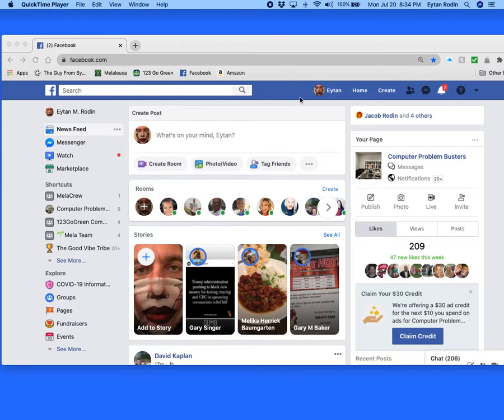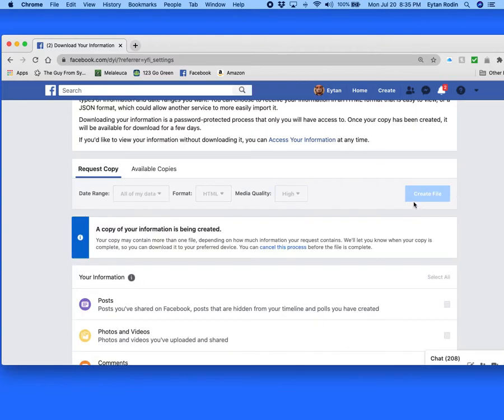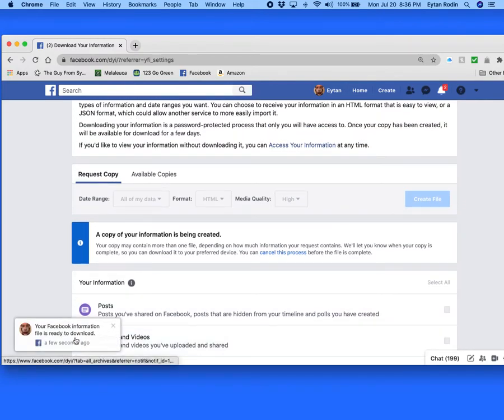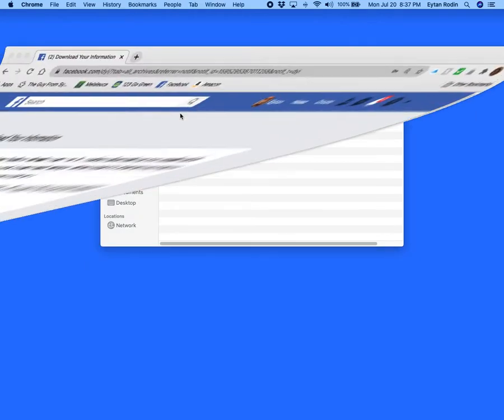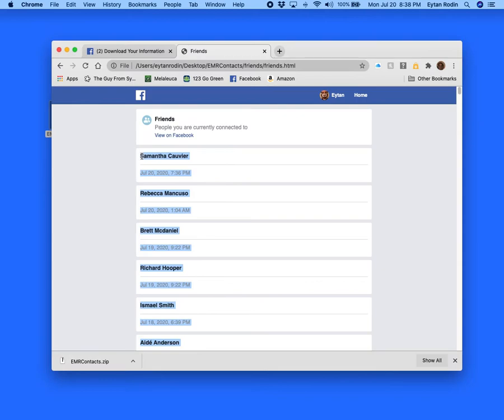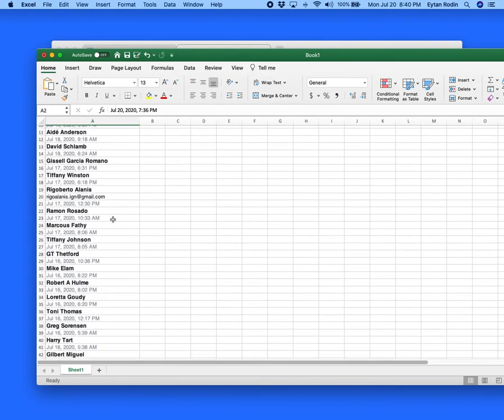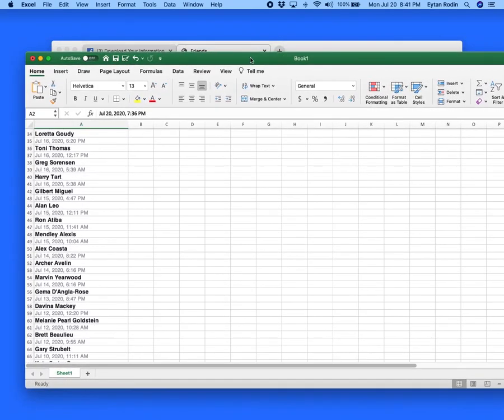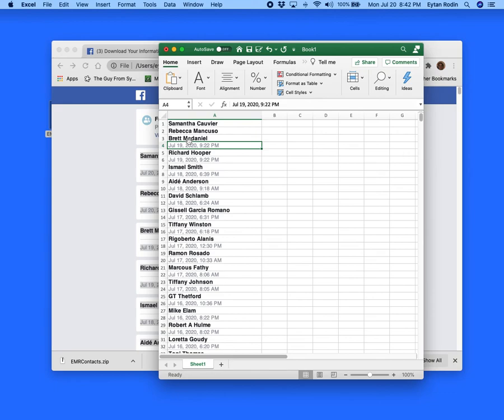Export Your Facebook Friends - yes it's possible!